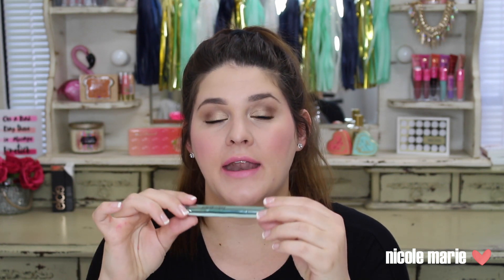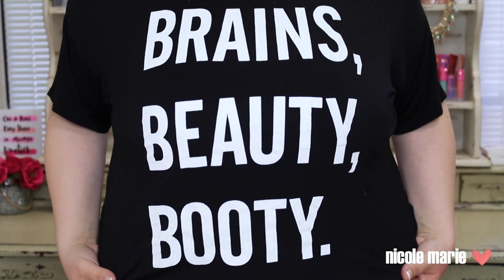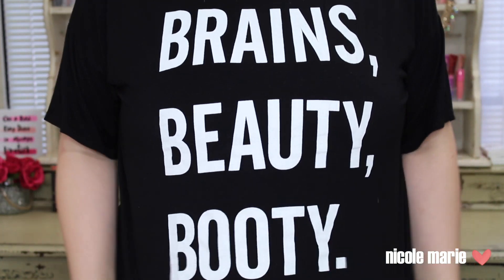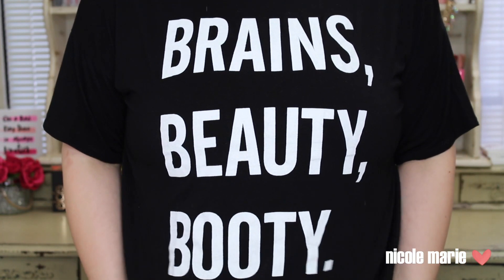May Favorites 2016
PRODUCTS MENTIONED:
Benefit Cheekathon Palette
Philosophy Fresh Cream Perfume
Makeup Revolution Blush - Nude & Fusion
YSL Touche Eclat Color Corrector
Tarte BB Tinted Primer
Brains, Beauty, Booty T-Shirt
Benefit Dandelion Dew Cream Blush
Anastasia Beverly Hills Brow Definer
CeraVe Makeup Remover Wipes

What I'm wearing:
Face: Tarte BB Tinted Primer, Laura Mercier Setting Powder, Dandelion Dew Blush Cream & Powder
Eyes: UD Naked Palette, Maybeline Color Tattoo Eyeshadow, UD Eyeliner
Lips: Colour Pop Lippie Stick Frida
Top: Asos